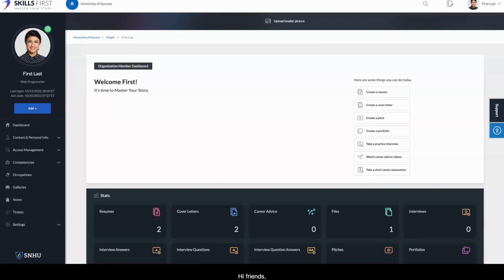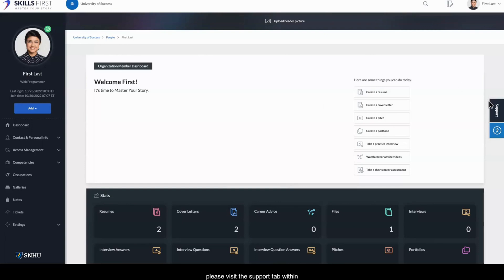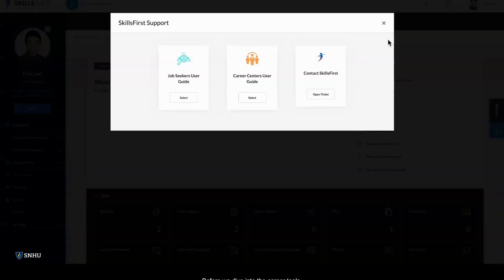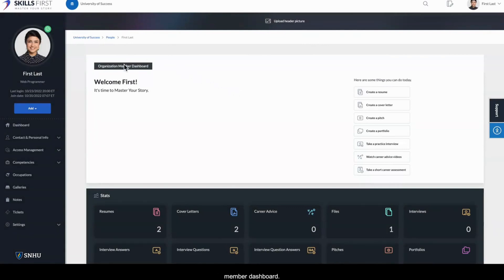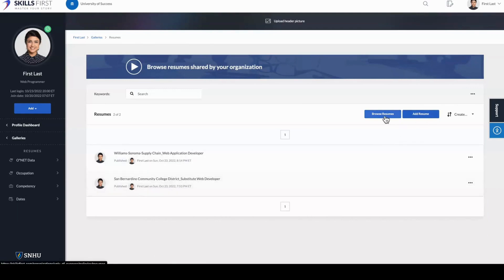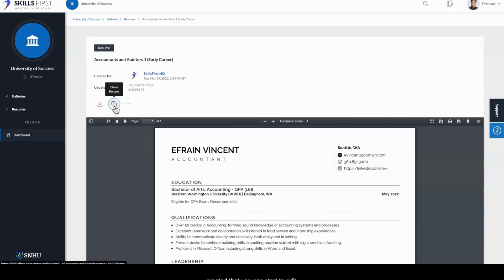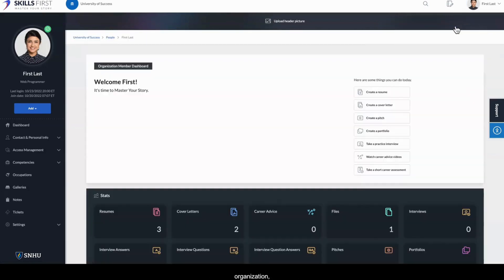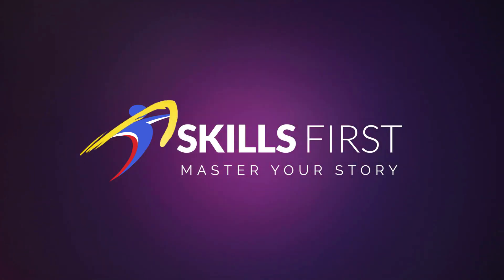SkillsFirst Introduction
Transcript For Video:

[Narrator]: Hi friends, and welcome to Skills First. In this video, we'll show you how to get started with each of our career preparation tools. Feel free to use the video scrubber or the chapter list below to jump to the section you're interested in. For more in-depth information and articles, please visit the support tab within the platform on the right to access our online user guide or to submit tickets to Skills First.

Before we dive into the career tools, just a couple of tips about basic navigation. Every time you sign in on Skills First, you'll land on your member dashboard. You'll see actions on the right to help you get started quickly and stats below to summarize the content you've created. You can click on those stats to see your content, and from that list, you can add a new item or browse samples shared by your organization.

When you're looking at samples like these resume samples, cloning or creating a copy is an easy way to get started fast. Just click the Clone action, and a copy is automatically created that you can start to edit. To get back to your profile, use the drop-down menu under your name and click profile. To see all members and all content shared with your organization, click on your organization's name at the top to load the organization's dashboard. Most of the time, you'll probably be just working from your personal member dashboard.